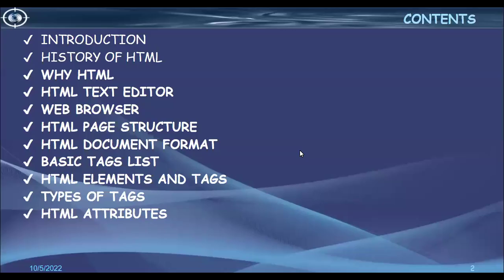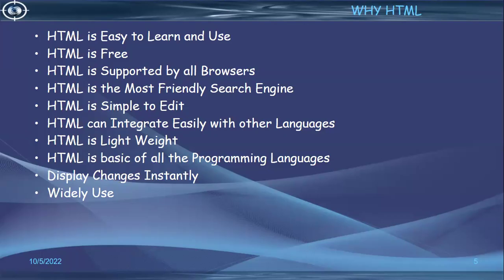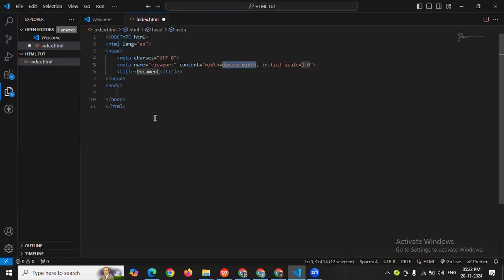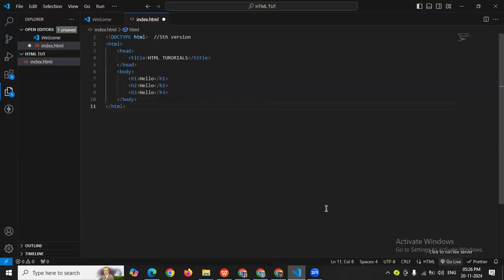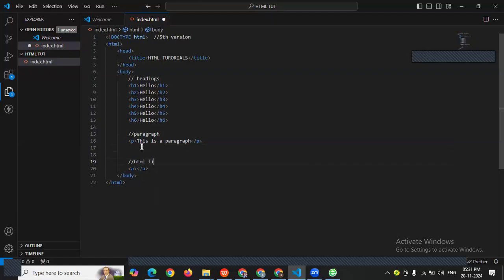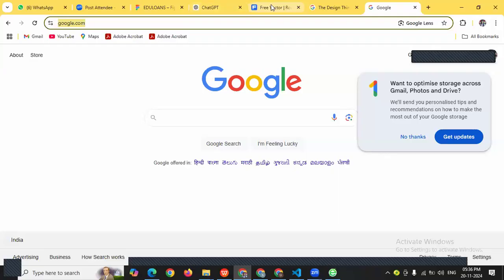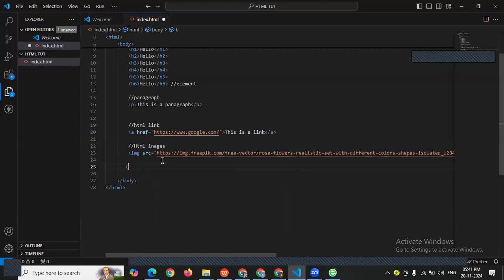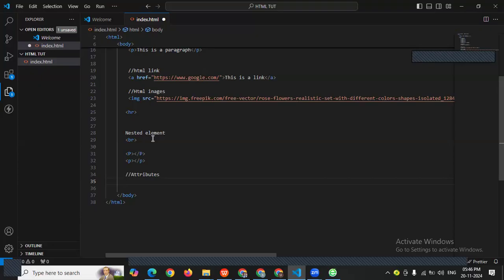SESSION 1 Introduction to HTML(Frontend Technology)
Title: Introduction to Frontend Technologies | Learn HTML, CSS, and JavaScript

Description:
Welcome to this comprehensive guide on Frontend Technologies! In this video, we'll introduce you to the core technologies used in web development, including:

- **HTML**: Structure of web pages
- **CSS**: Styling and layout techniques
- **JavaScript**: Adding interactivity and dynamic features
- **Frontend Frameworks**: Brief overview of popular frameworks like React, Angular, and Vue.js

By the end of this video, you'll have a solid understanding of how to build and design user-friendly, visually appealing websites. Frontend development is the backbone of modern web experiences, and mastering these skills will open up many opportunities in the tech industry.

Let us know if you have any questions or want us to dive deeper into specific frontend technologies.

Target Audience:*
1. Interested in coding
2. Perfect for beginners
3. non-IT to IT transitions